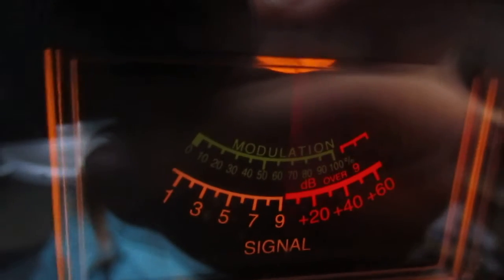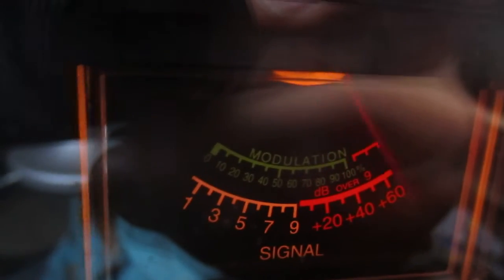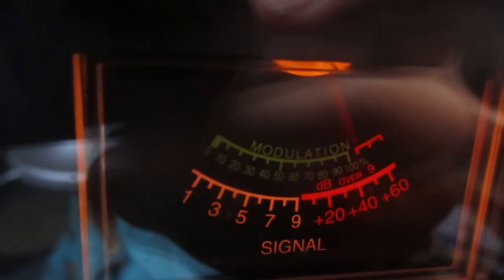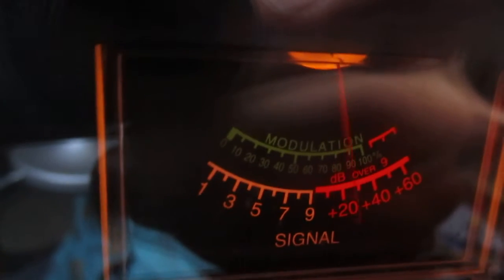Skip fishing on CB radio when 727 Stump Knocker Georgia waves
Fishing for CB radio skip stations